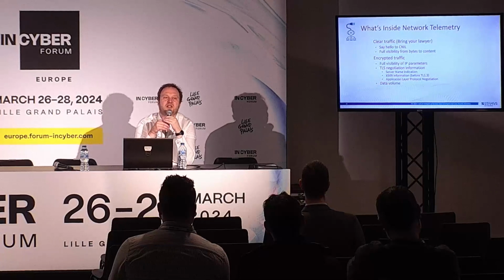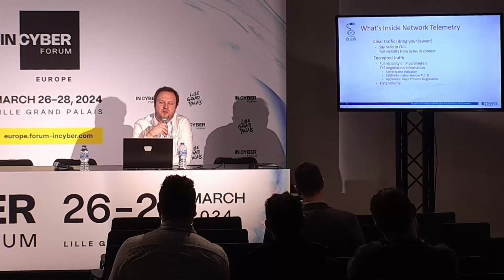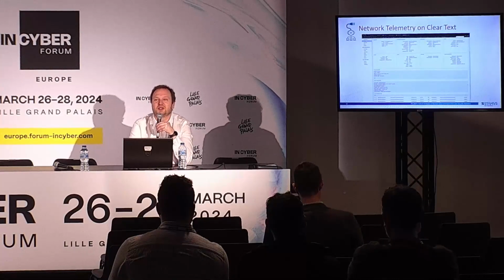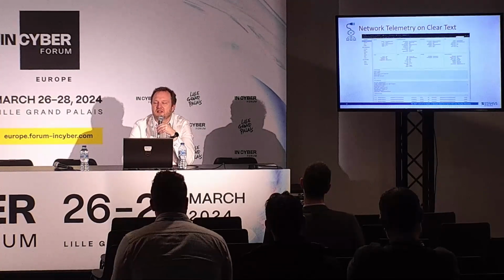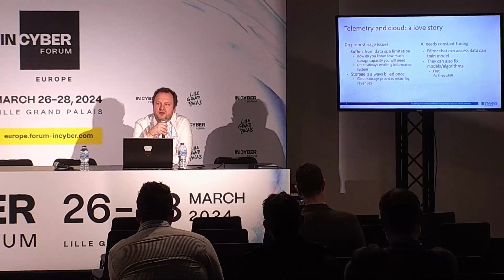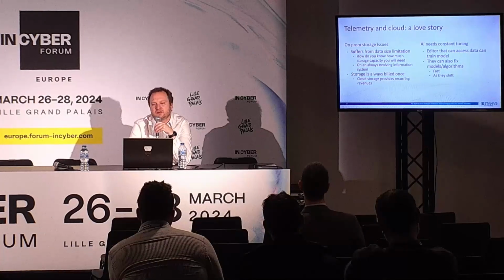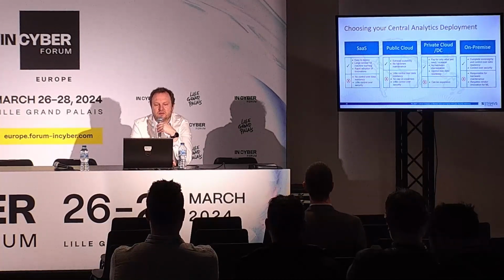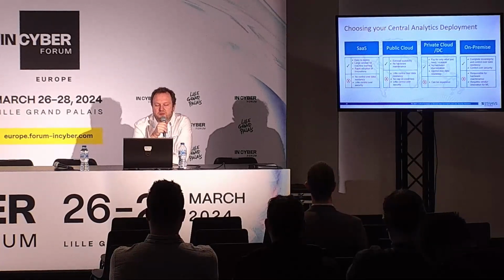C03 INCYBER Critical Strategies to Maintain Data Sovereignty over your Security Telemetry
In today's digital landscape, security telemetry – from endpoint agents, network probes, and other systems - is the lifeblood of security operations. But it raises crucial questions: who controls it? And where is it stored? This talk delves into the intricate intersection of data sovereignty, security telemetry, and Governance, Risk, and Compliance (GRC), empowering you to maintain autonomy over your most valuable intel and navigate compliance complexities.